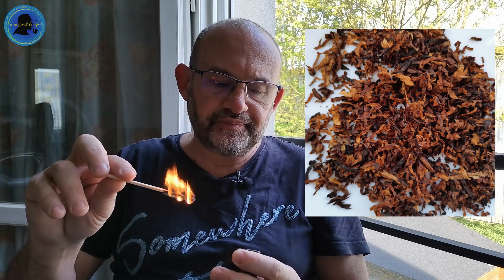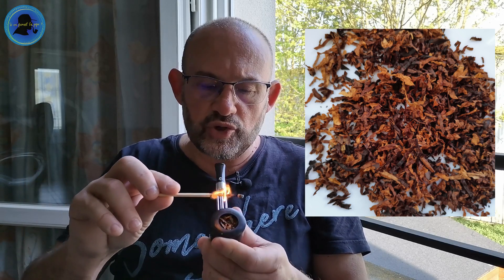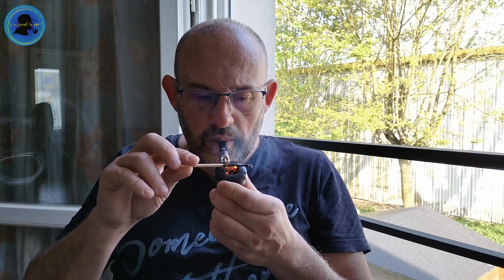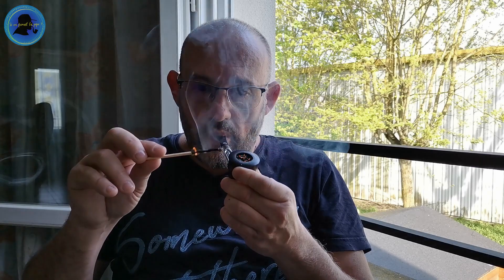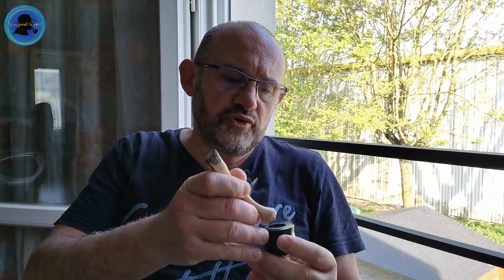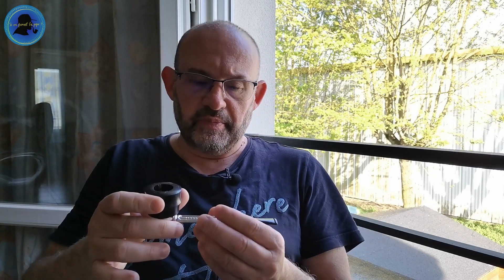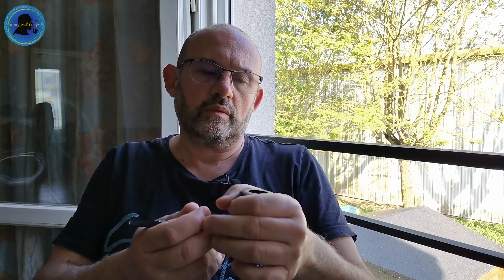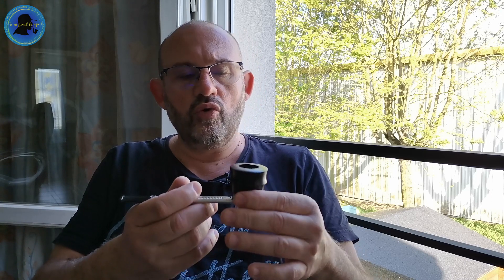Tabac à pipe My Mixture 965 (Peterson) - Revue & dégustation #102#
Anglais assez doux en latakia mais avec du caractère et un peu âcre et rapeux. A mon avis, pas pour débutant.

Description par défaut de toutes mes vidéos :

Trois liens indispensables contenant une mine considérable d'informations utiles :

Mon PDF imprimable avec des hyperliens :
L'UNIVERS DE LA PIPE & DES TABACS A PIPE SUR LE WEB
Chaînes Youtube, sites professionnels, forums, adresses …

Mes propres tableaux recensant tous les tabacs à pipe vendus en France (marques, noms, prix, compositions, caractéristiques) :

Mises à jour régulières, notamment selon augmentations des prix des tabacs.

Miniatures & génériques de mes vidéos réalisés sur canva.com & montage sur Shotcut (freeware) + capture d'écran avec OBS (open software).

Mes moyens techniques : 2 smartphones androïd (Huawei & Oppo), une perche à selfie, un trépied VICTIV pour smartphone, un anneau lumineux NEEWER 10 pouces sur trépied pour smartphone, micro-cravate BOYA BY-M1PROII, un PC portable Asus 17 pouces.

Un avertissement à l'attention des spectateurs mineurs introduit toutes mes vidéos traitant de tabac.

NB : Fumer est nocif pour la santé. MA CHAÎNE EST RÉSERVÉE À UN PUBLIC MAJEUR.
Fumer la pipe fait appel à une certaine notion de plaisir épicurien et implique traditionnellement de ne pas avaler la fumée.
Ma chaîne et les vidéos qu'elle comprend n'ont pas pour objet de promouvoir la consommation de tabac mais de favoriser la communication entre fumeurs de pipe (hommes et femmes y compris).